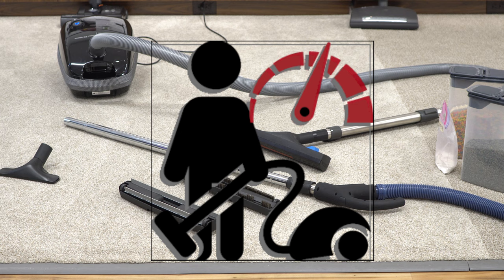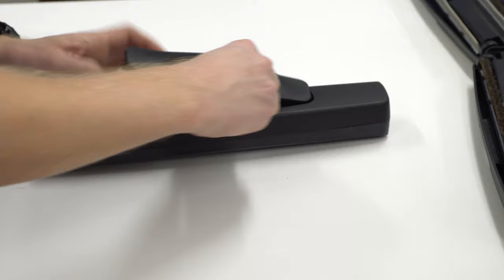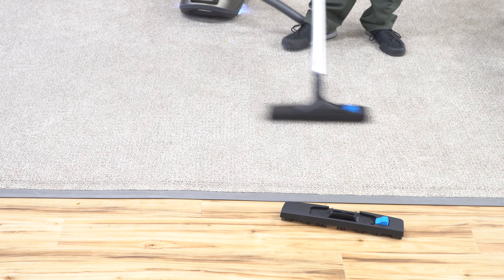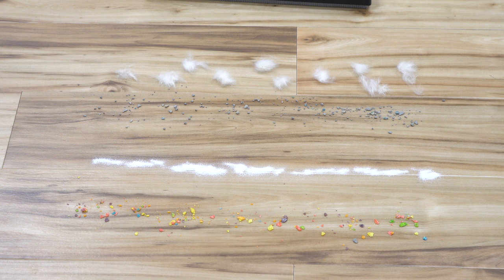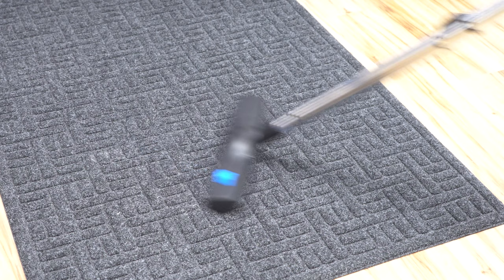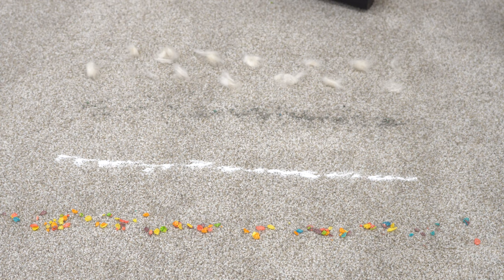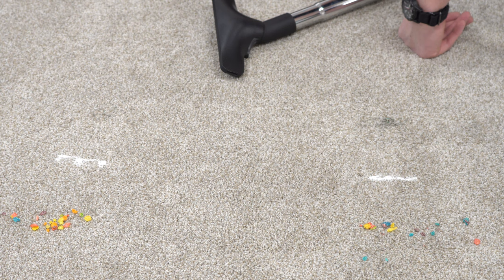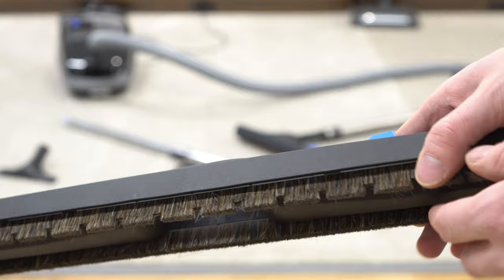Wessel Werk Click Brush Vacuum Attachment Review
WesselWerk Click Brush Vacuum Attachment Review

WesselWerk Click Brush has a unique carrier system that can be individually combined with different attachments. The attachment set has solutions for a variety of applications; wet and dry cleaning of hard floors, carpet cleaning and even detail cleaning. All achieved with a quick and easy ‘click’. Simply depress the pedal switch and the carrier system can easily be clicked into another attachment. Especially for the cleaning of textile surfaces, an upholstery nozzle with lint pickers is integrated into the carrier plate - ideal for commercial cleaning. In addition to the wide range of applications, different working widths of the attachments - from 300 millimeters to 370 millimeters up to 450 millimeters - ensure an efficient cleaning process. Two integrated wheels assure easy handling and reduced motion resistance.
    Efficient
Large spaces – high working width, small spaces – low working width: The different sizes of the attachments and the ability to change quickly ensures maximum efficiency in all types of cleaning.
    Multifunctional
Cleaning the floor and immediately moving onto vacuuming upholstered furniture is no problem. Removing the attachment by pressing the pedal reveals the integrated upholstery nozzle. Ideal for all commercial cleaning; offices, hotels, educational facilities and institutions.
  Flexible
The neck assembly is available in two styles. These two styles of master nozzles allow for expanded connection sizes.  The Click Brush can accommodate suction tubes with diameters ranging from 29 mm to 58 mm. The ClickBrush is also available for use with 19/16 inch ‘S’ (39,2 mm) wands.